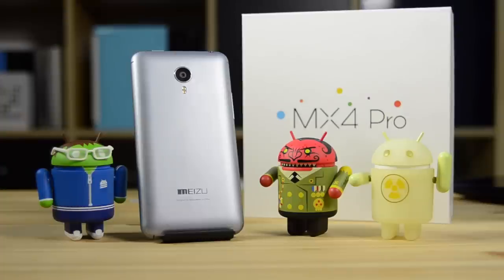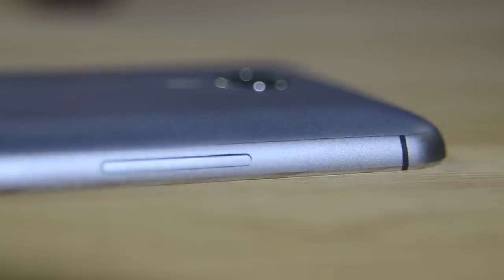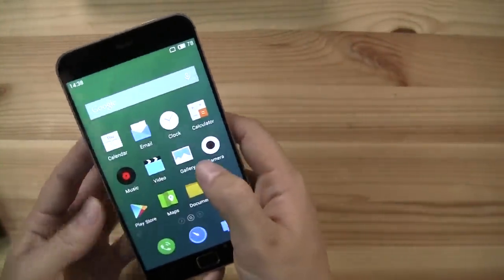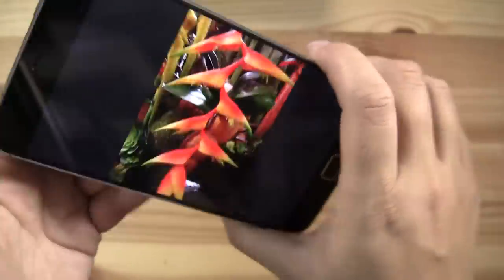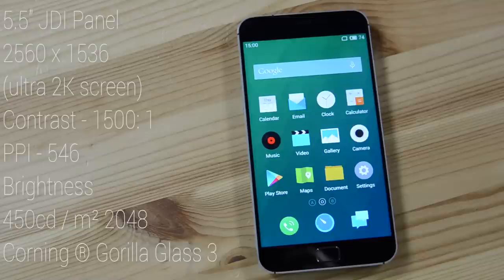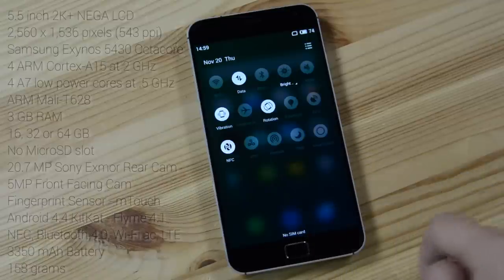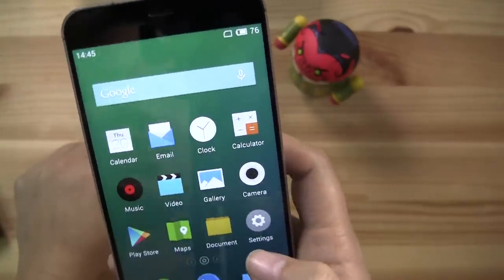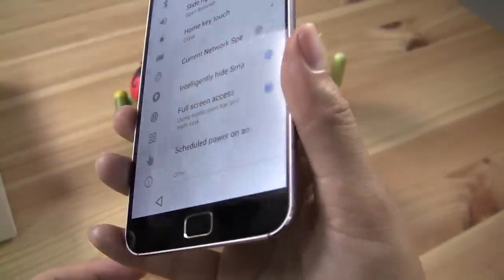Meizu MX4 Pro Unboxing & Hands On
Meizu MX4 Pro Unboxing Meizu is stepping up their game with a premium Smartphone sporting a 5.5 inch 2K+ Display and a Samsung Exynos OctaCore processor. At their launch event in Beijing yesterday we got to go hands on with the device. Today we take it out of the box and give you our first impressions after living with the MX4 Pro for almost one day.

The Meizu MX4 Pro has a stand up spec sheet, which we have here for your enjoyment.

5.5 inch 2K+ NEGA LCD 2,560 x 1,536 pixels (543 ppi)
Samsung Exynos 5430 Octacore
4 ARM Cortex-A15 at 2 GHz 4 A7 low power cores at .5 GHz
ARM Mali-T628
3 GB RAM
16, 32 or 64 GB
No MicroSD slot
20.7 MP Sony Exmor Rear Camera
5MP Front Facing Camera
Fingerprint Sensor - mTouch
Android 4.4 KitKat - Flyme 4.1
NFC, Bluetooth 4.0, Wi-Fi ac, LTE
3350 mAh Battery